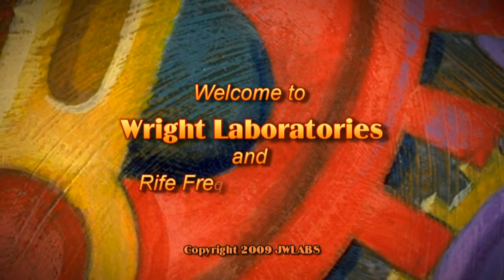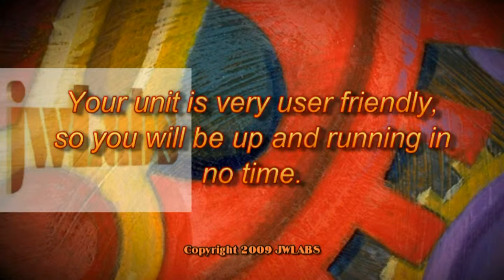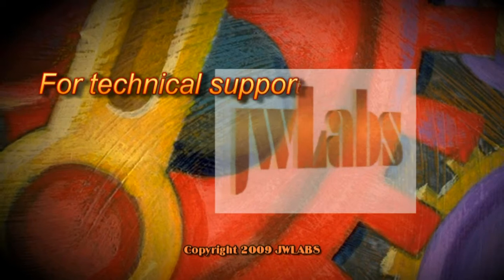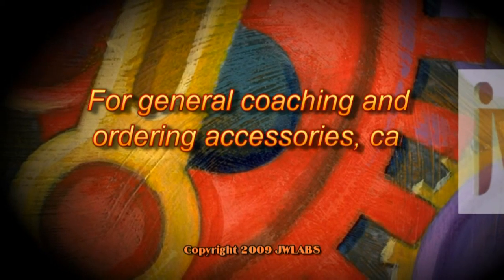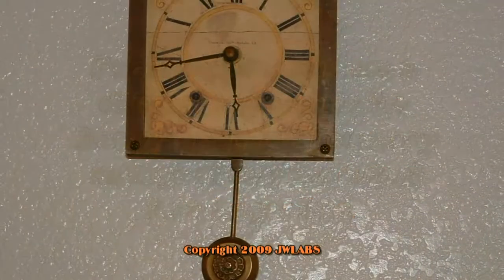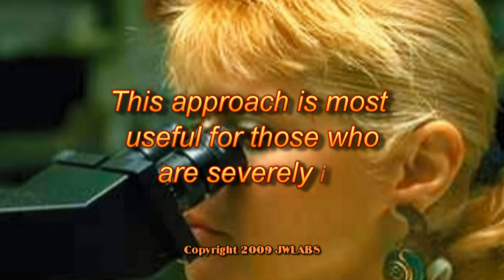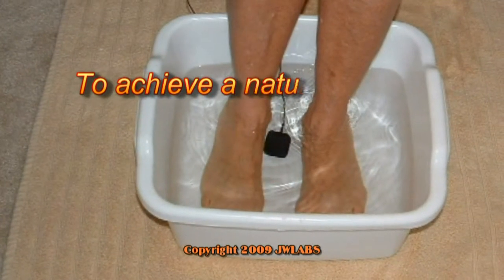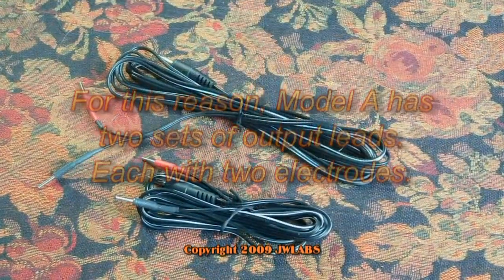Tutorial Chapter Nine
Polarity Applications